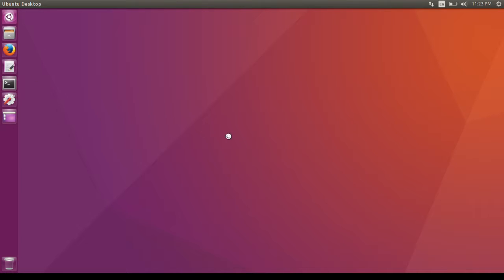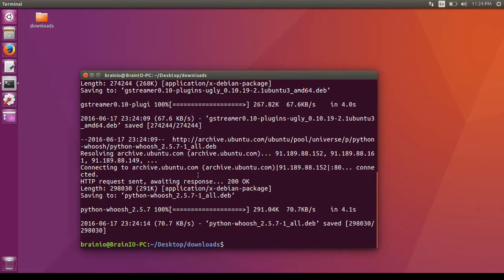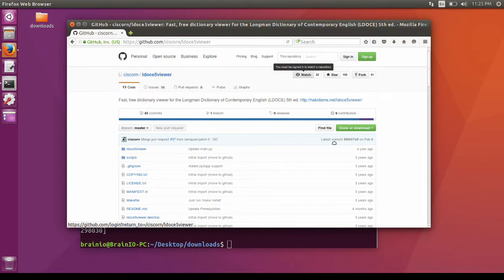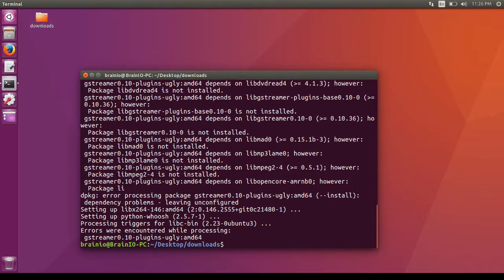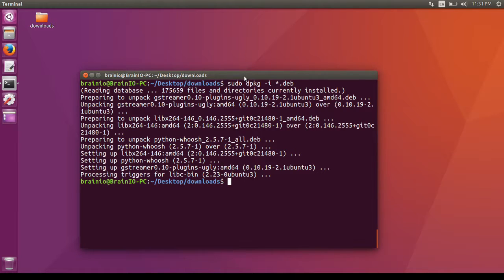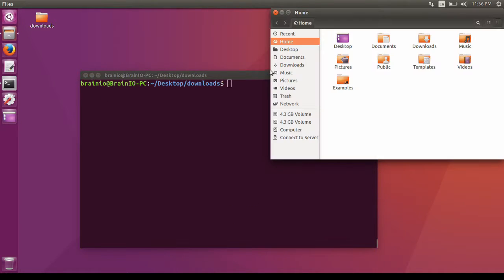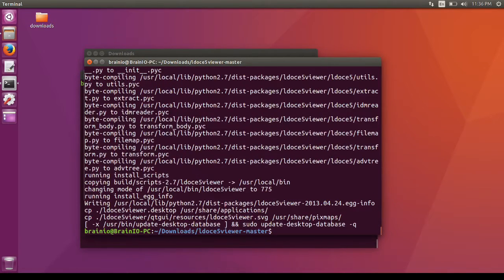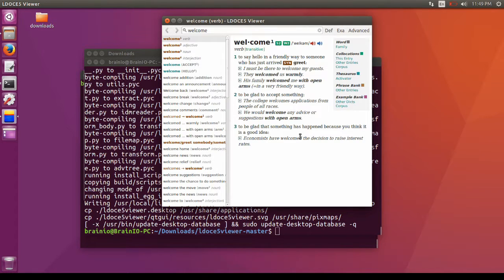Install ldoce5-viewer on Ubuntu 16.04 LTS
Longman Dictionary of Contemporary English, 5th edition is a well known English dictionary. But its official user interface is not that user friendly, slow and buggy. So a developer named 'Taku Fukada' created a very good interface for the dictionary. This video shows you how to install it on Ubuntu 16.04.

Commands:
mkdir ~/Desktop/downloads
cd ~/Desktop/downloads

sudo apt-get install pyqt4-dev-tools python-lxml python-gst0.10 python-qt4-phonon gstreamer0.10-plugins-good

wget http:&frasl;&frasl; && wget http:&frasl;&frasl; && wget http:&frasl;&frasl;

dpkg -i ~/Desktop/downloads/*.deb

if you face dependency problems, type 'sudo apt-get -f install'

In the directory where you extracted ldoce5-viewer,
make build